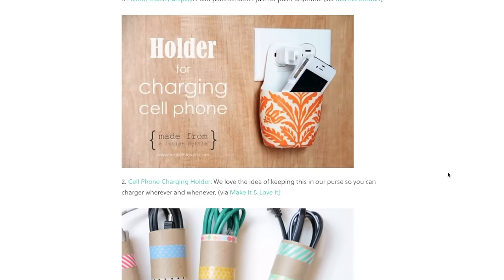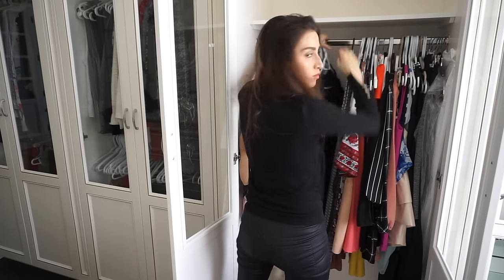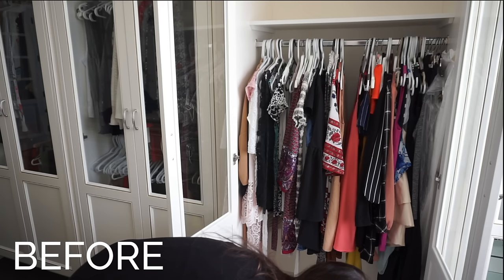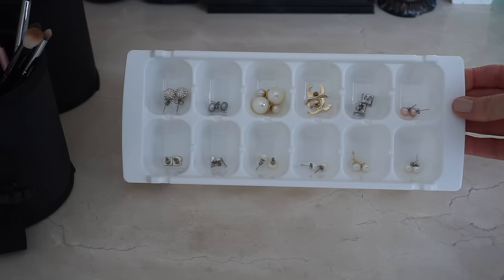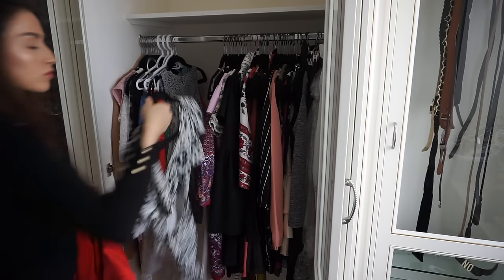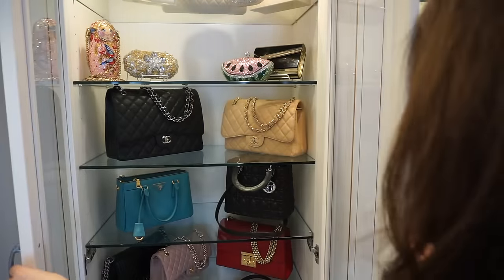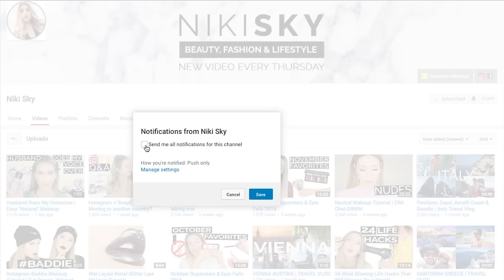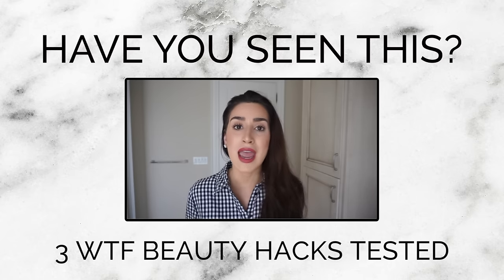8 Stupidly Simple Organization Life Hacks That You Will Actually Use | Hack My Life #23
Here are my 8 organization life hacks I actually use and hope you will too :)